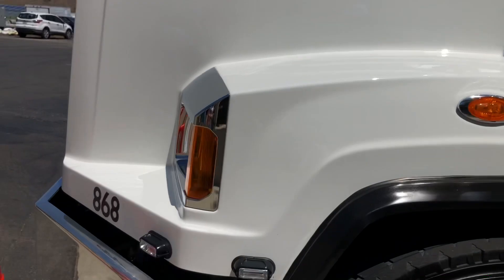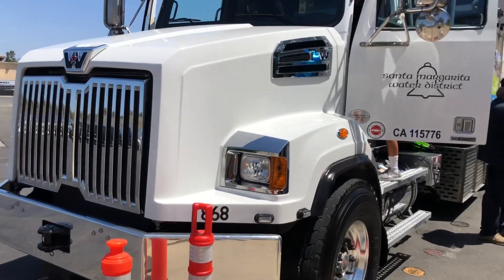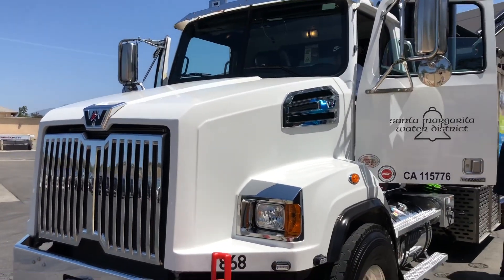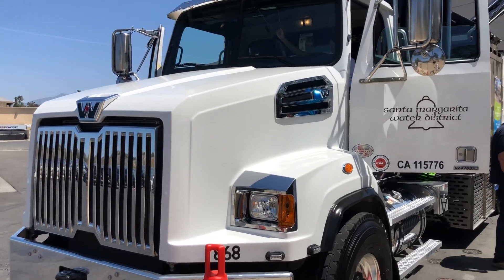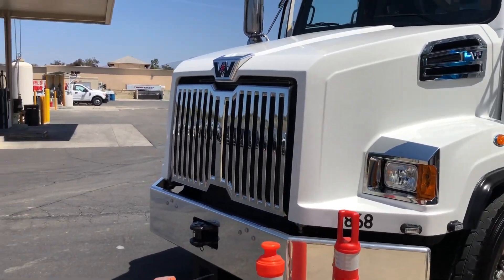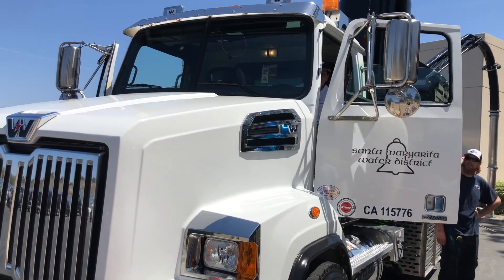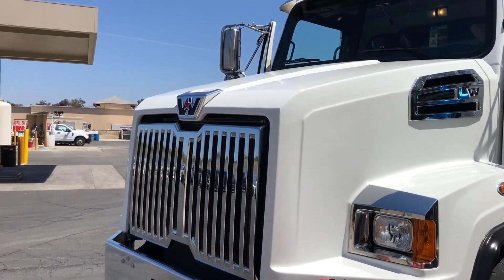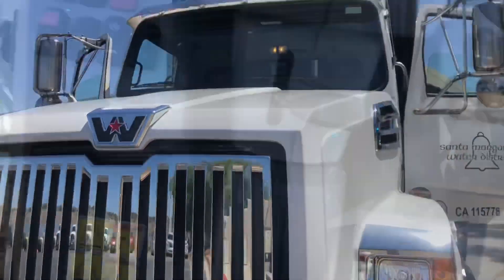Honking a Western star and CAT!